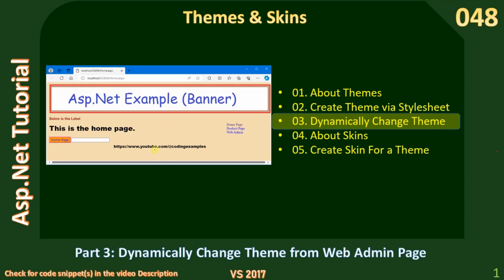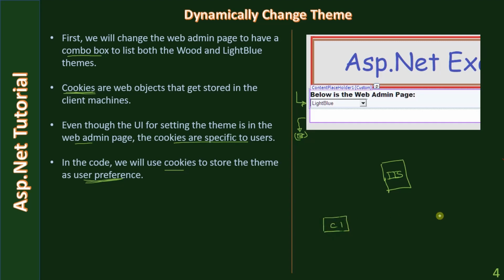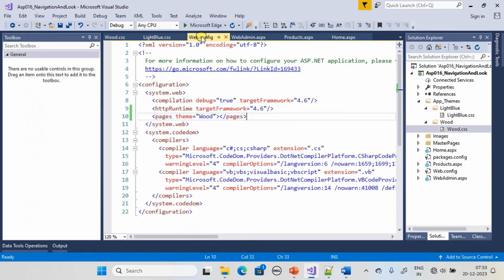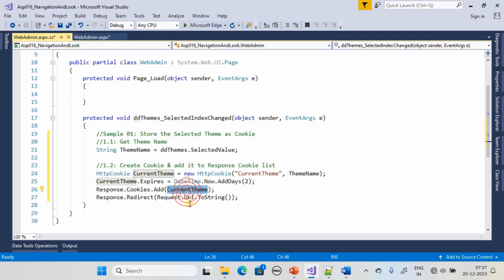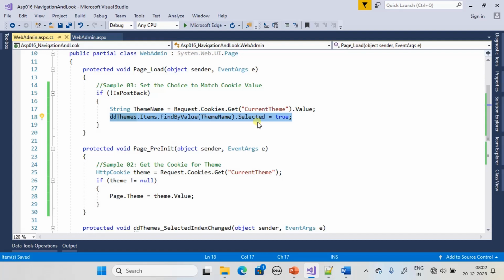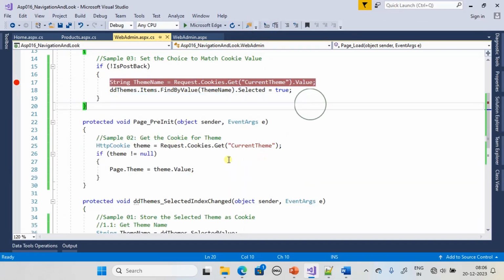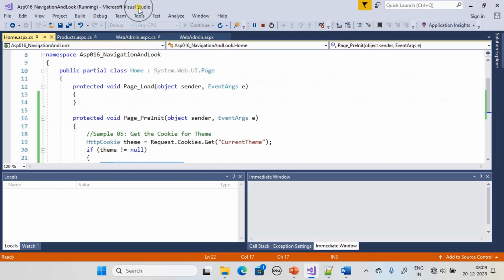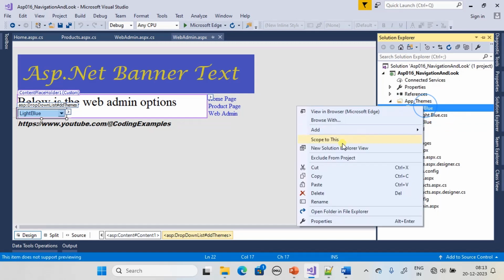Themes & Skins | Part 3 Dynamically Change Application Theme | Asp Net Tutorial #48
In this Asp.Net Tutorial, we will learn how to change Asp.net theme dynamically at runtime.